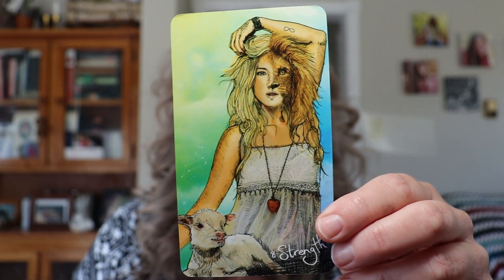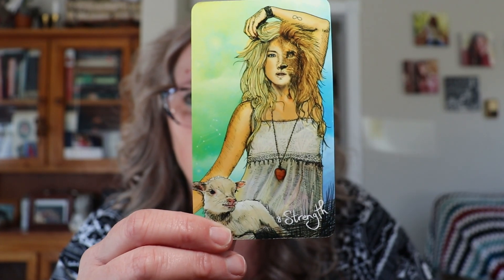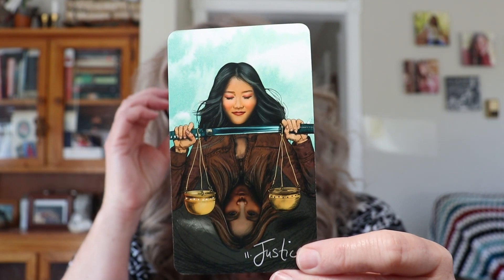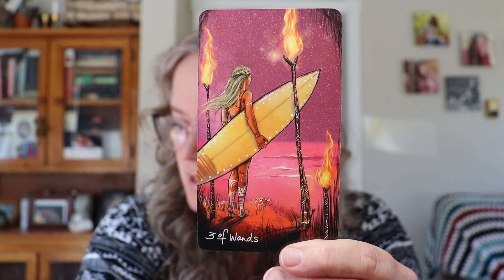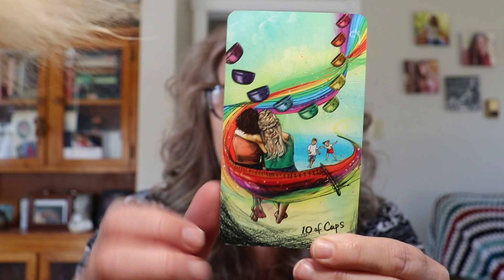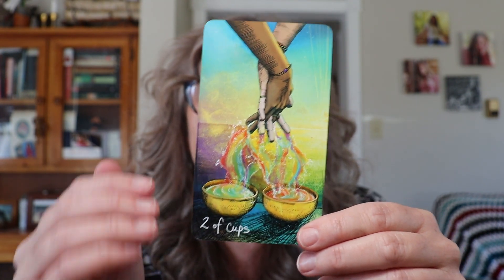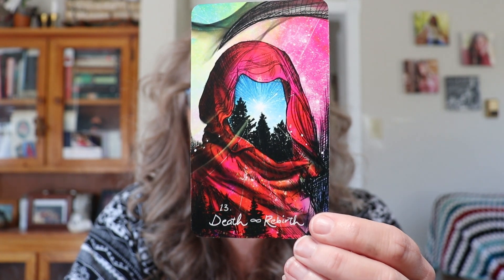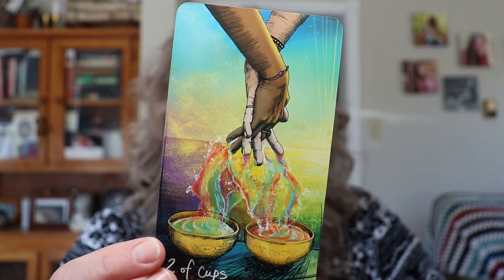Full Moon in Scorpio Tarot Journaling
Grab a journal as I share with you journal prompts for the Full Moon in Scorpio (April 23, 2024).

If you'd like a workbook, I created one for you